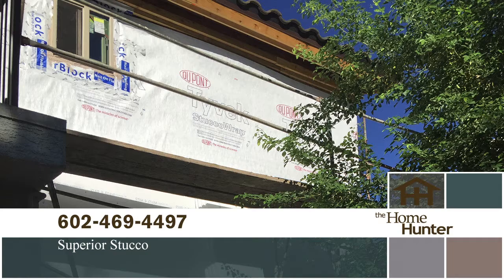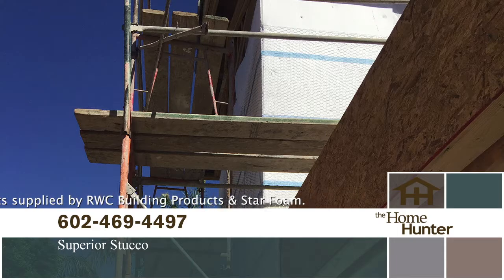Home Hunter October 2nd, 2016